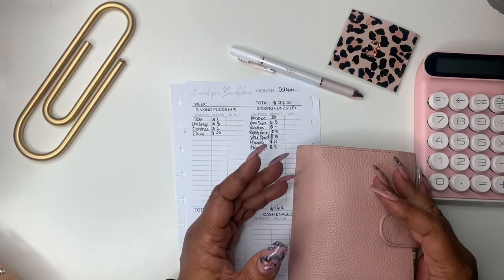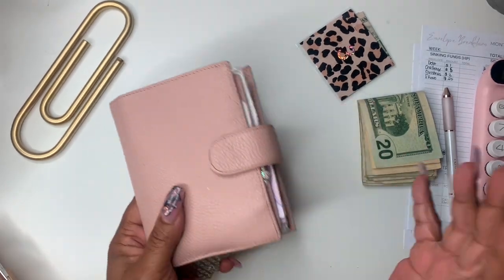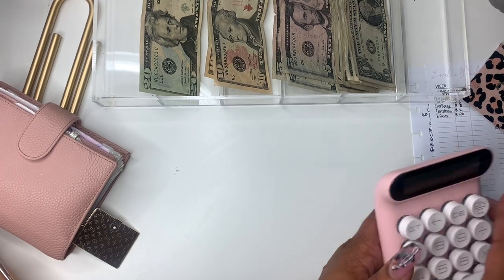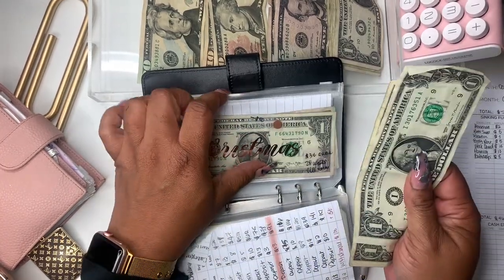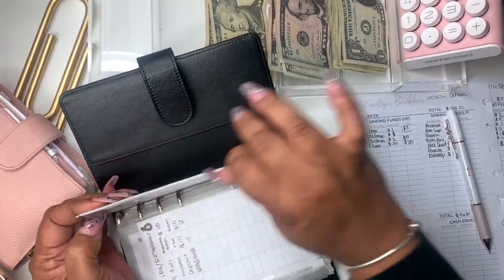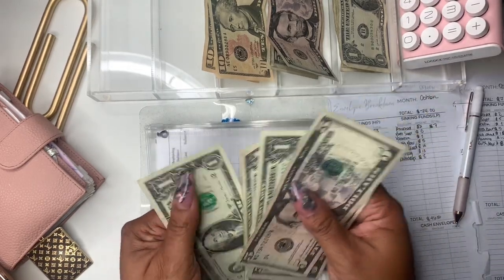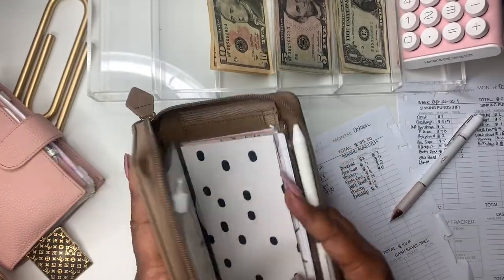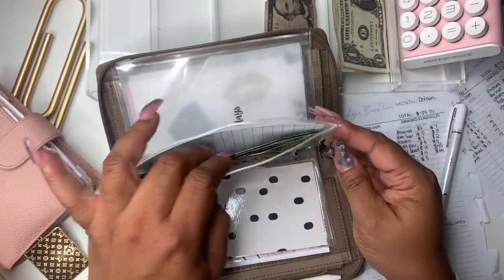CASH STUFFING SATURDAY! | LOW INCOME CASH ENVELOPE STUFFING | HAIRSTYLIST INCOME | LOW INCOME BUDGET